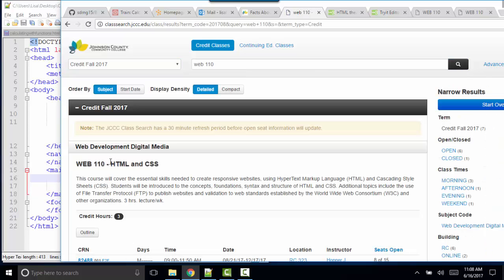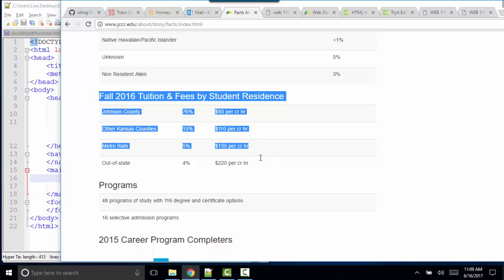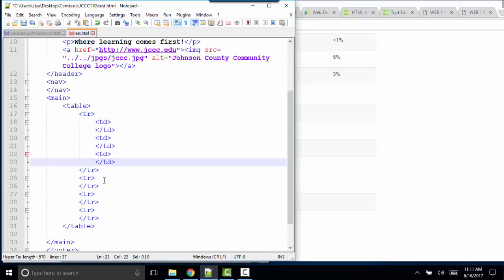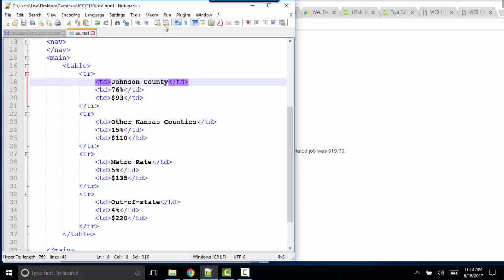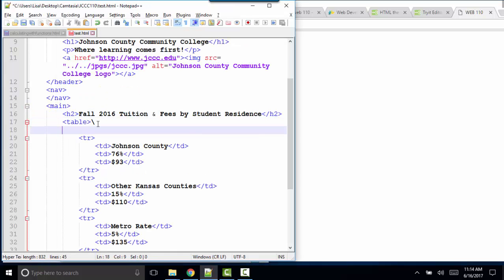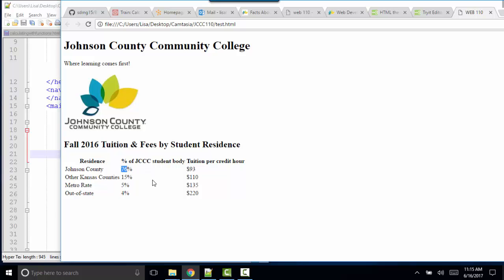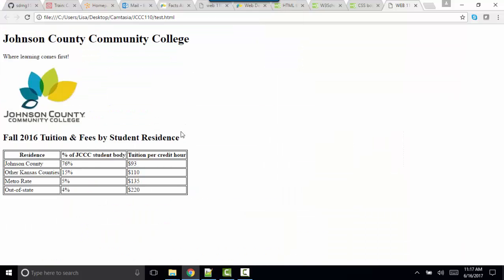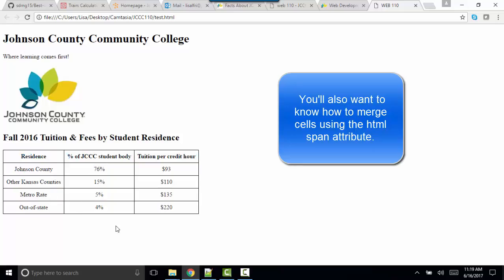WEB 110 - HTML & CSS - Objective 4 of 9 HTML tables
This video describes what you need to know to prove mastery of Objective 4 in WEB 110, HTML & CSS @ Johnson County Community College, by Lisa Friedrichsen, Professor

4. Create valid HTML tables.
A. Discuss the appropriate use for tables.
B. Create and modify table rows and columns.
C. Apply styles to tables.